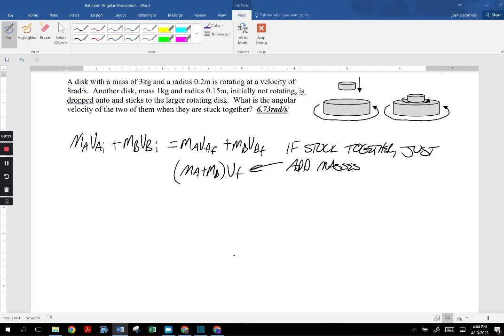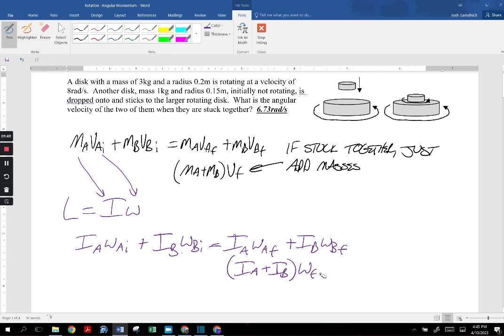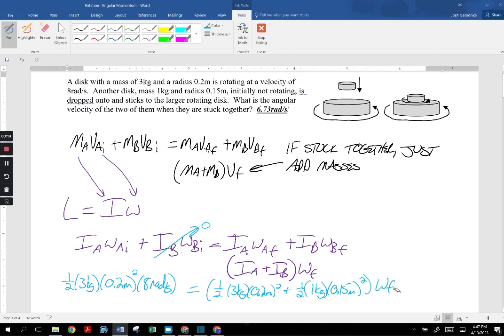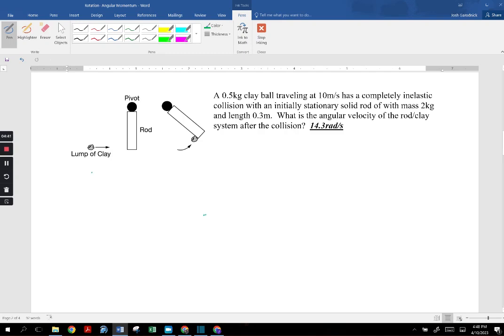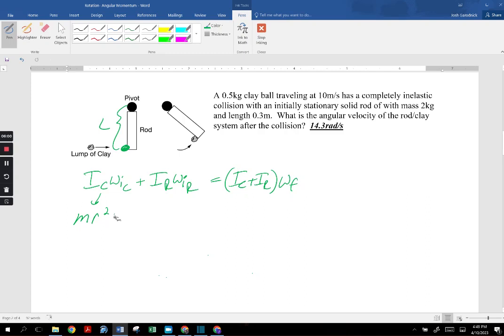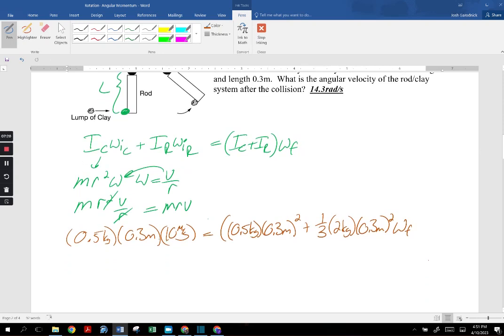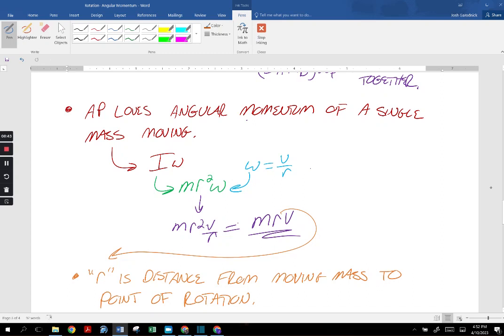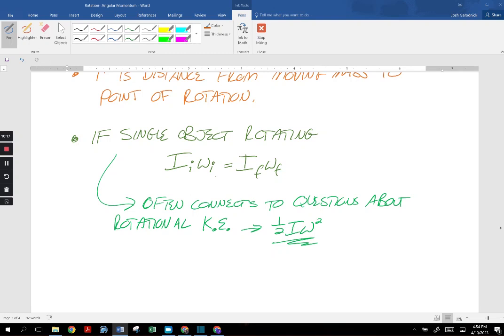Garodnick- Conservation of Angular Momentum